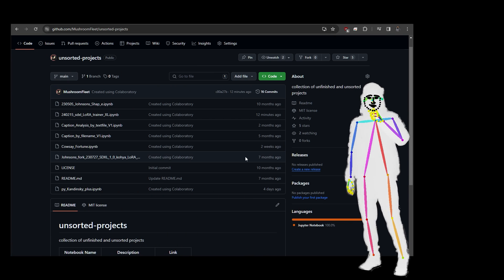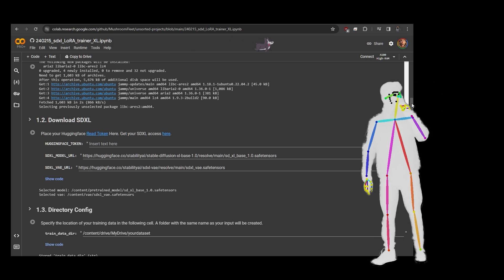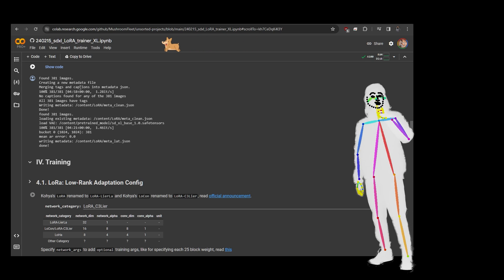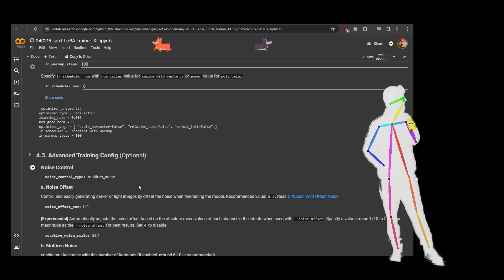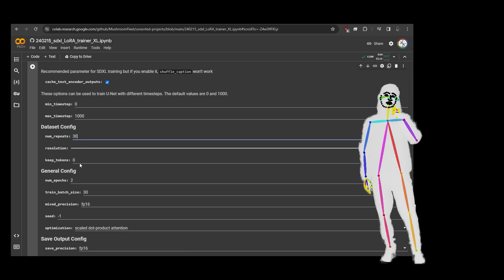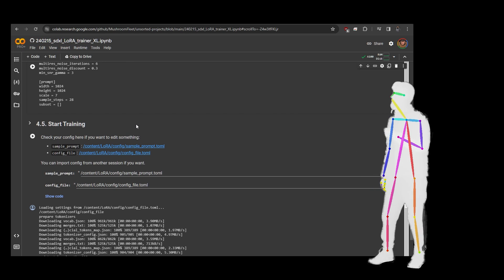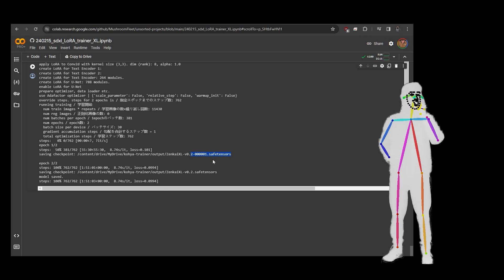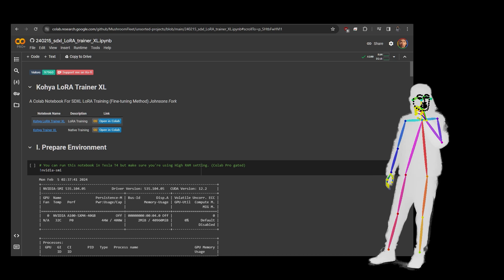SDXL Lora Training [2024 colab]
this is outdated, please follow links in the update :D